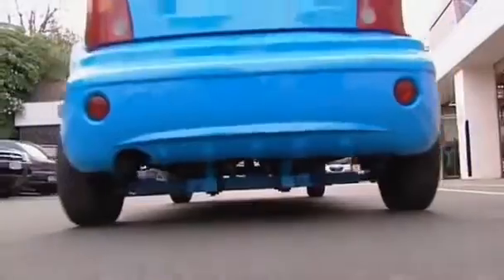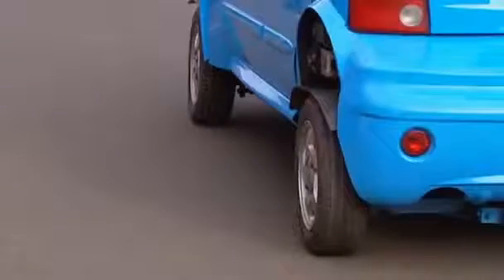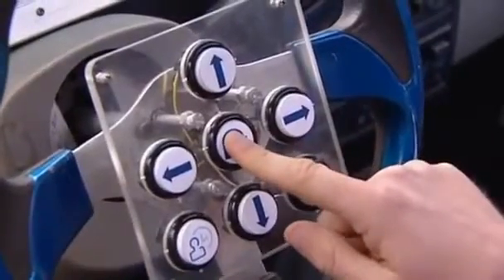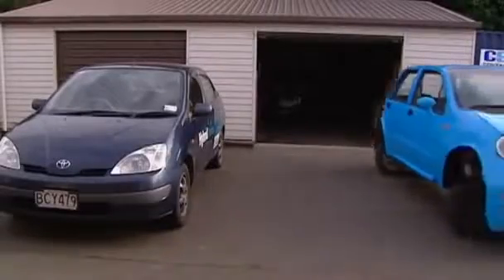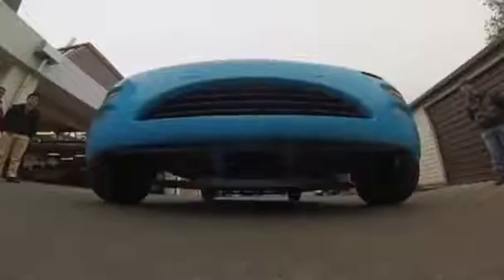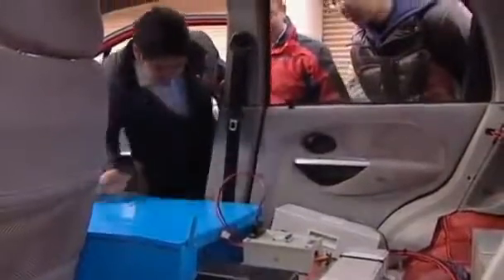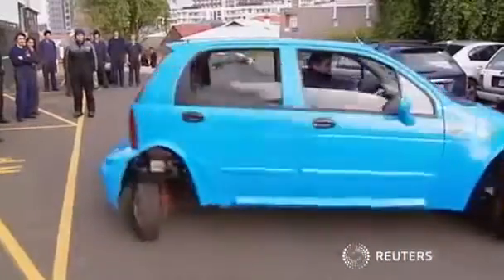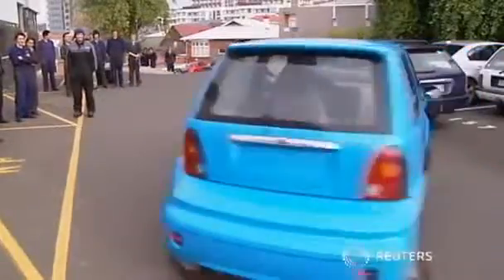4wd Electric motor vehicle.